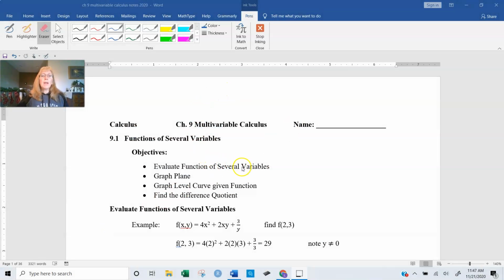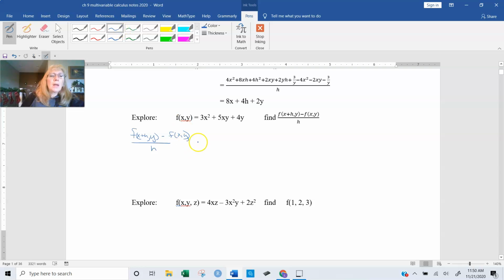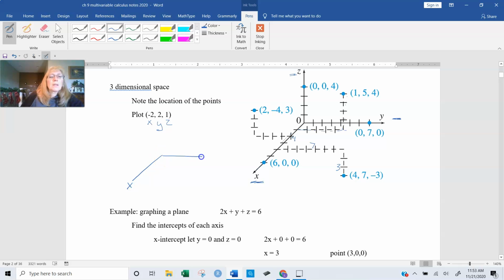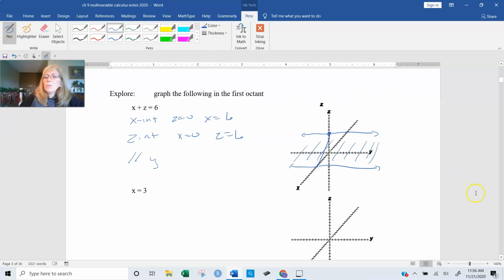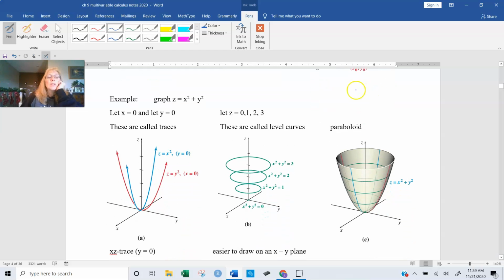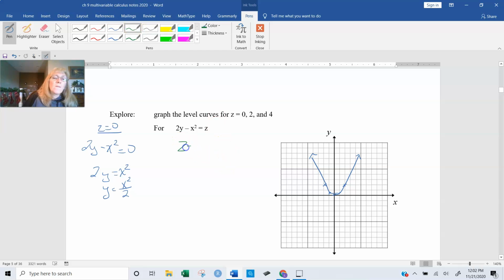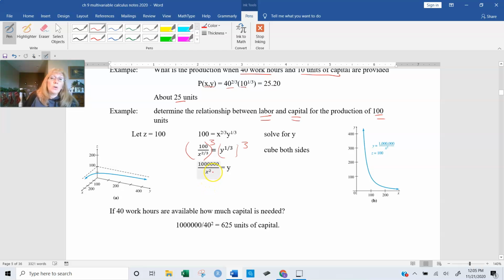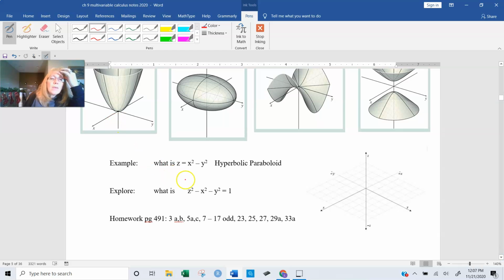calc 9.1 Functions of Several Variables